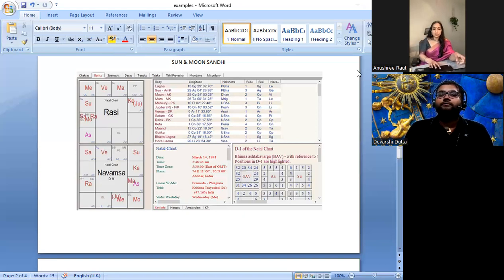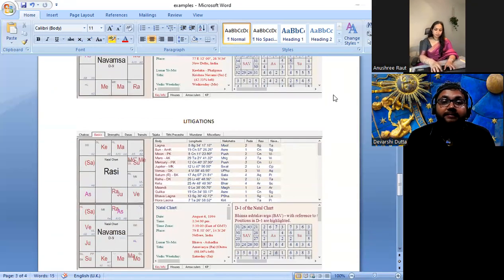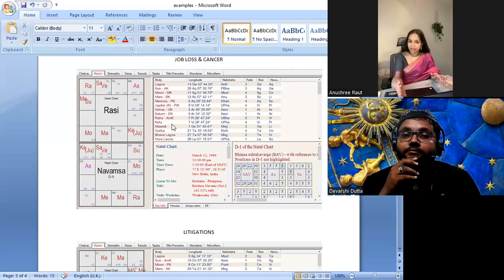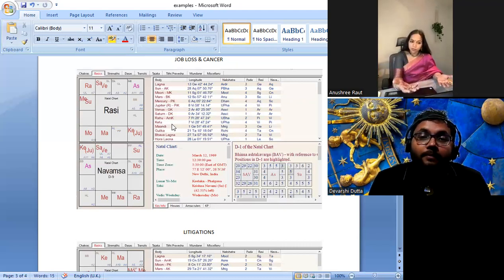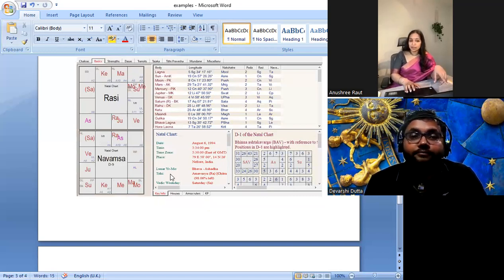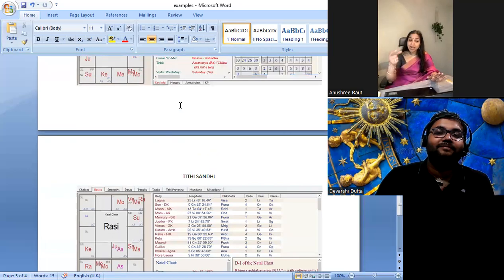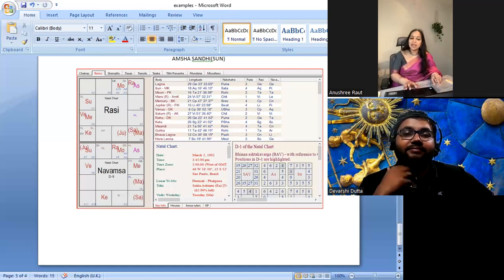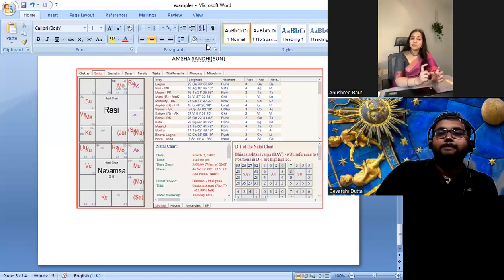Sandhi - A transformative phenomenon - Part 2- By Anushree Raut in collaboration with Devarshi Dutta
This Video talks about the different types of Sandhi and effects on people. How Dasha sandhi, Tithi Sandhi, Rashi Sandhi, bhava sandhi, Atmakaraka sandhi, nakshatra and amsha sandhi affect the results in a chart. The part 2 deals with case studies of different charts with respect to different kinds of sandhis.